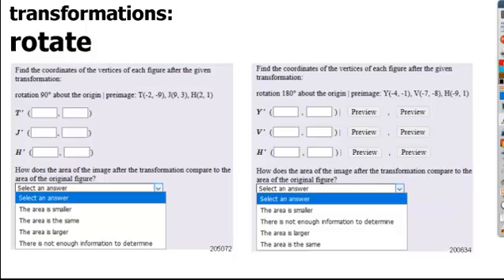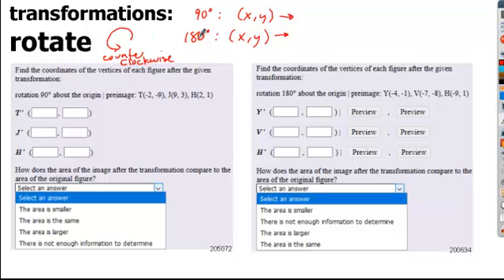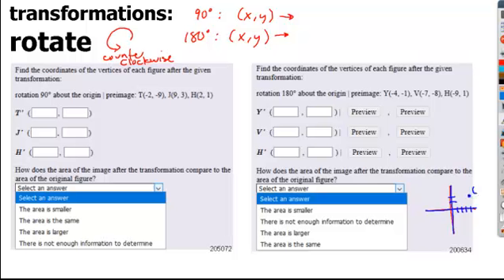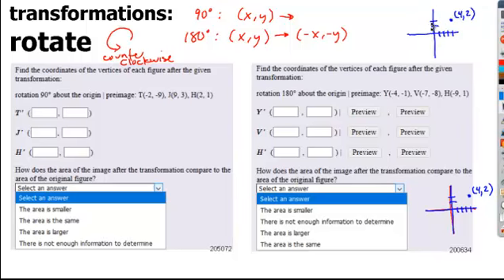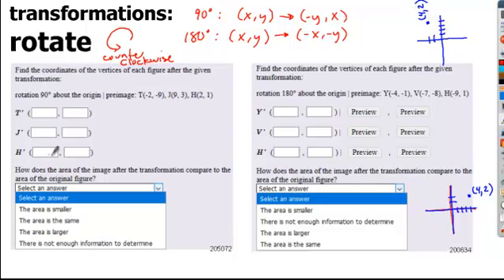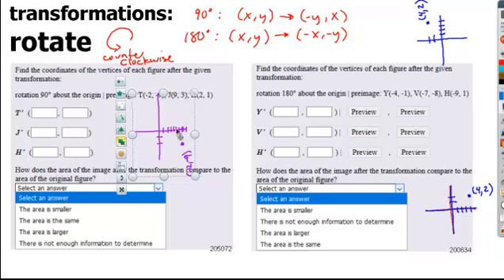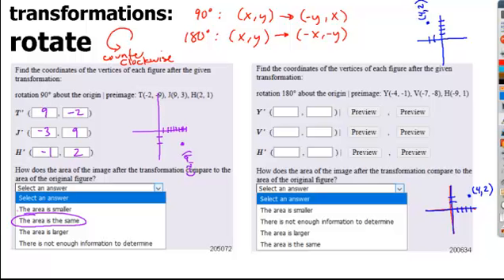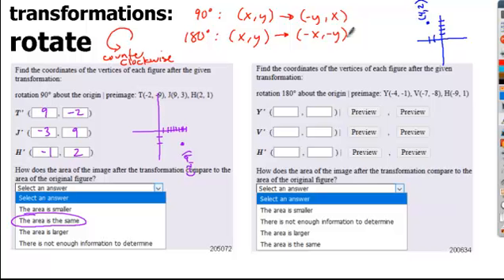1 6geo rotation